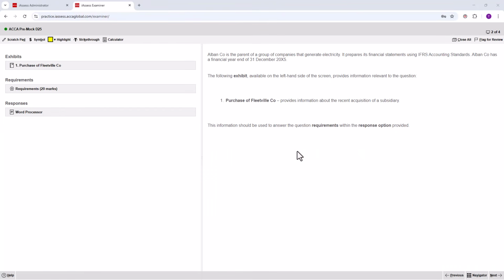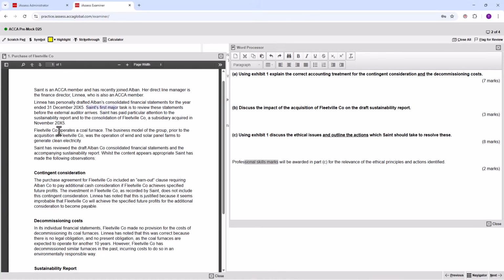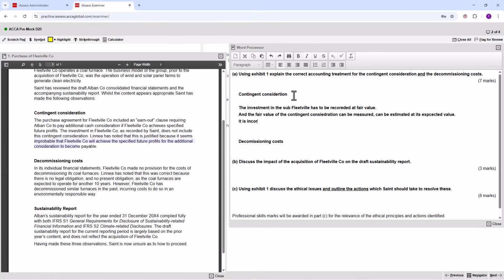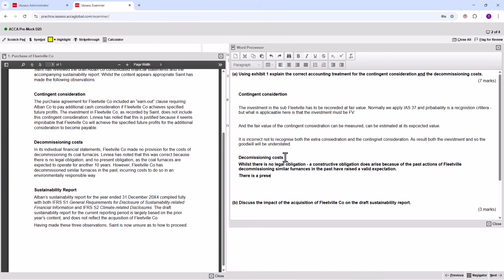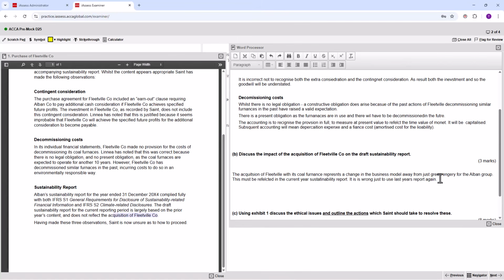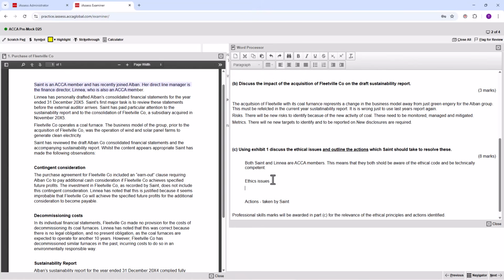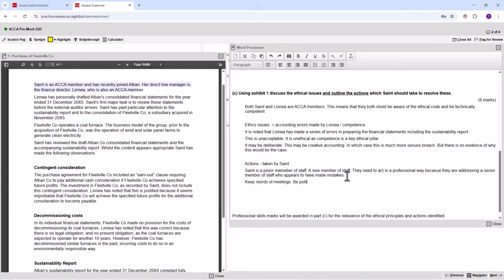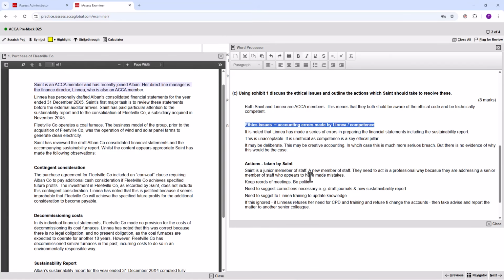Q2 Alban ACCA SBR Dec 25 pre mock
This is my ACCA offical debrief of Q2 Alban (on ethics) from the SBR pre December 2025 mock.
You can find the Q on ACCA practice platform (iAsses).
My whats app is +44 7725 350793